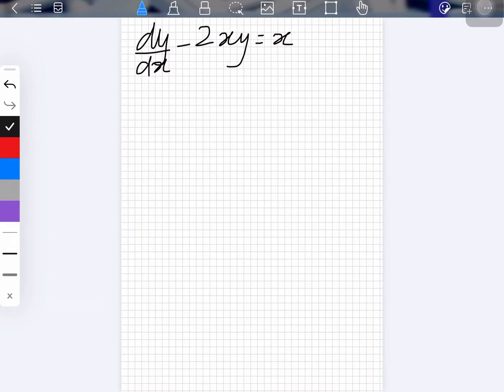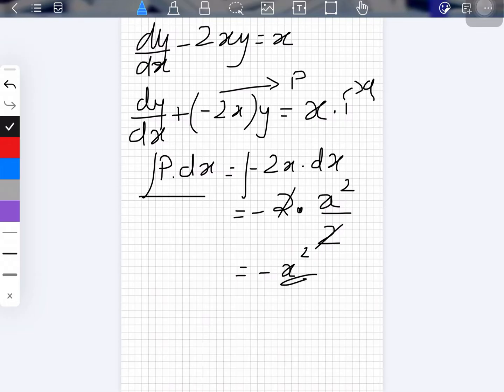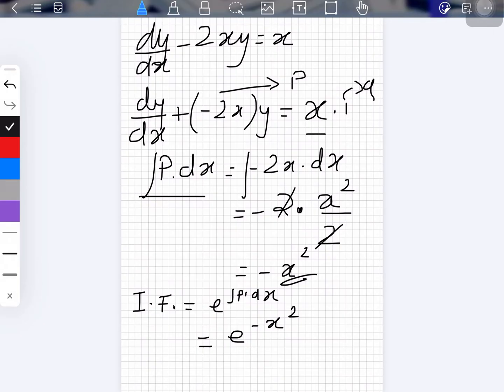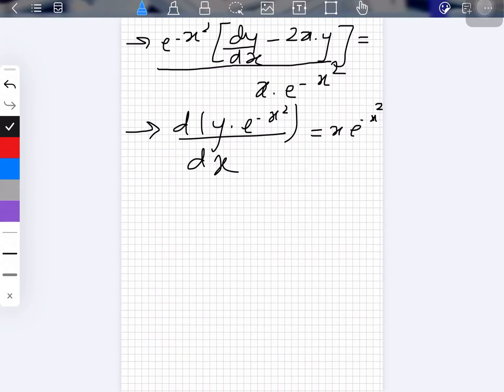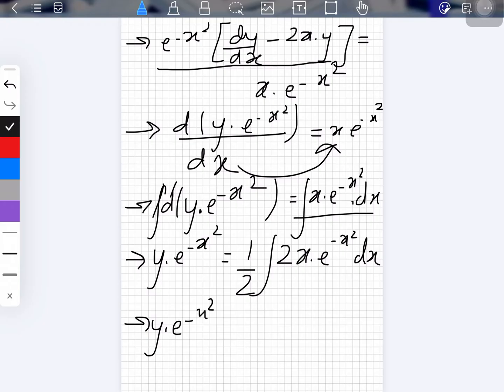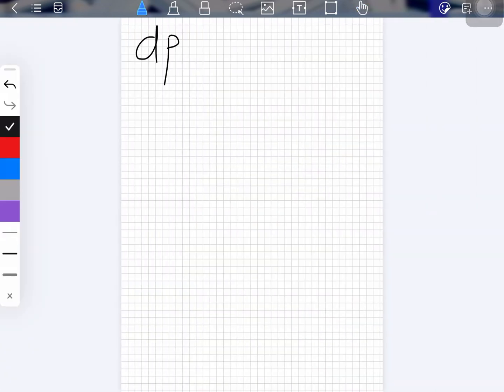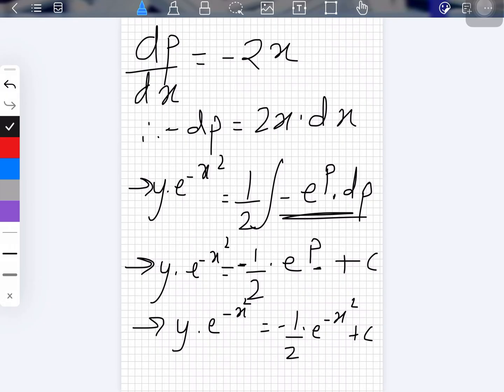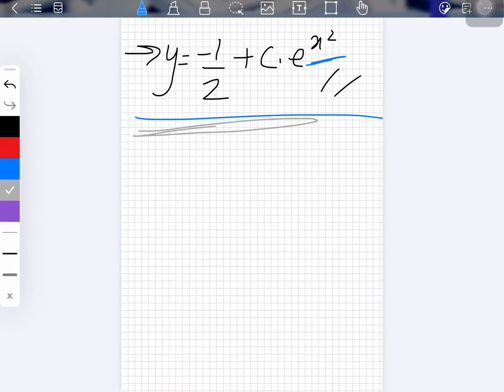Solve dy/dx - 2xy=x